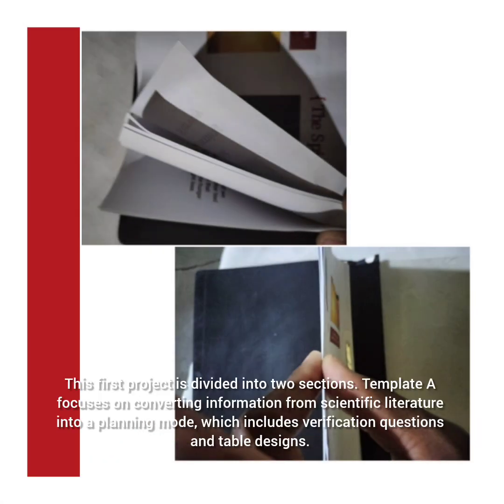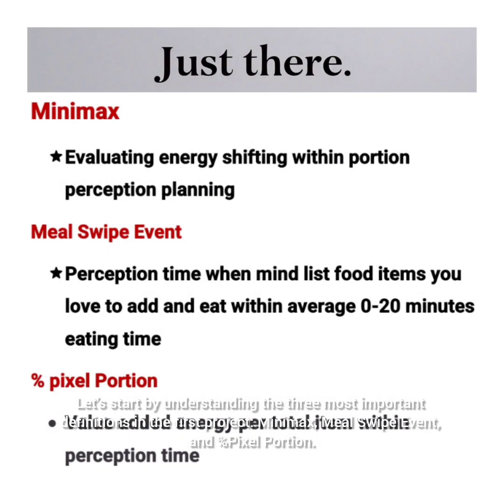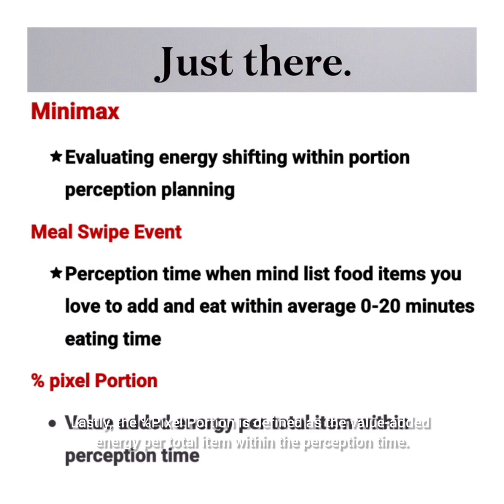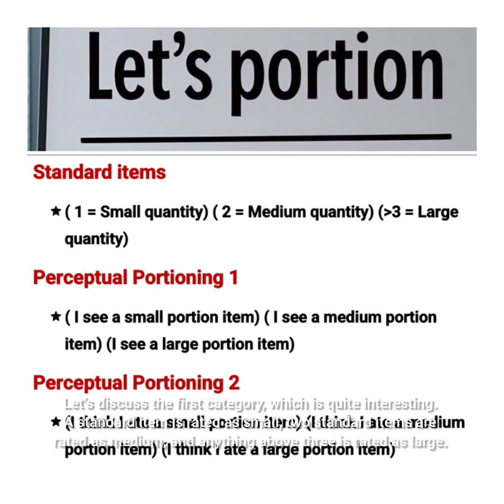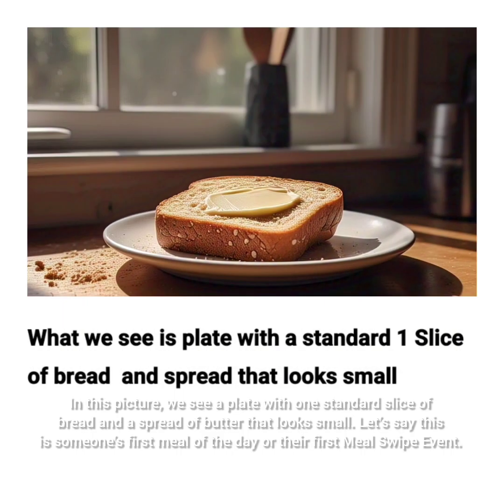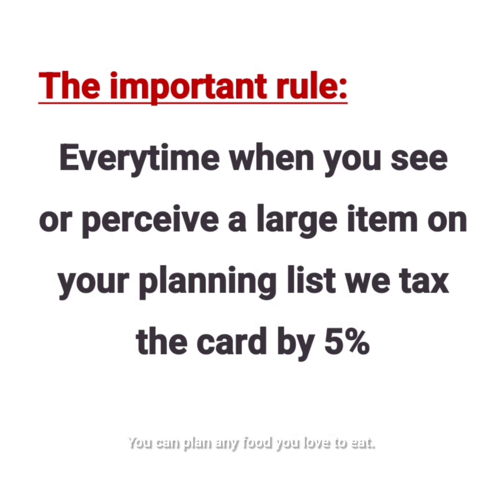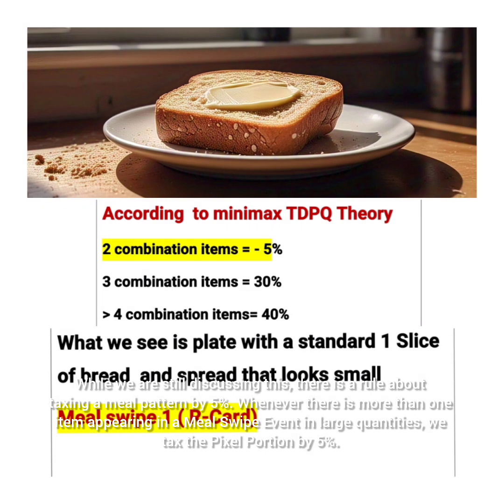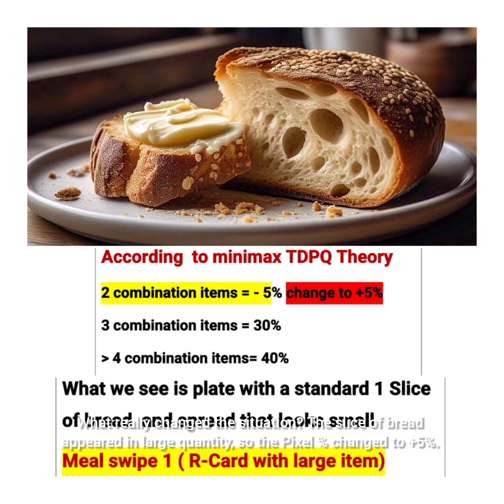Video 1 Training - Portioning